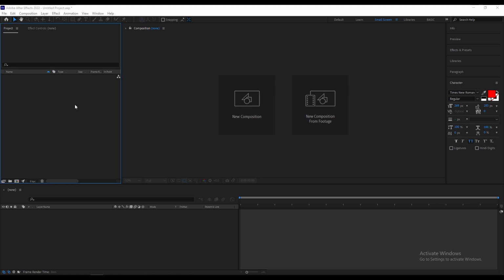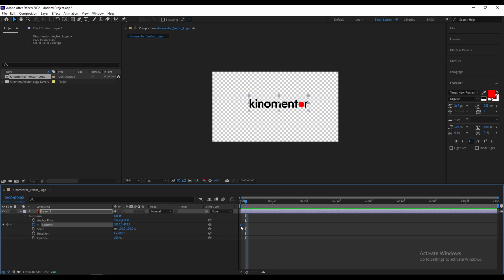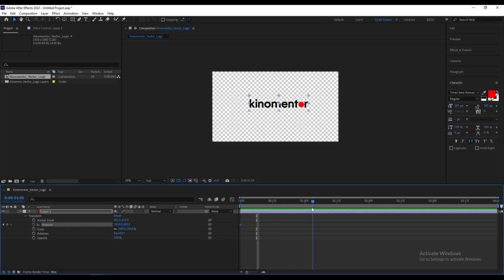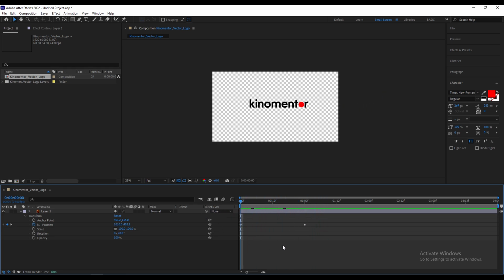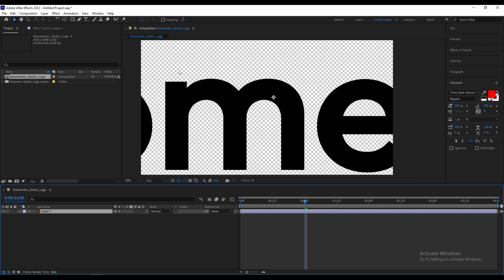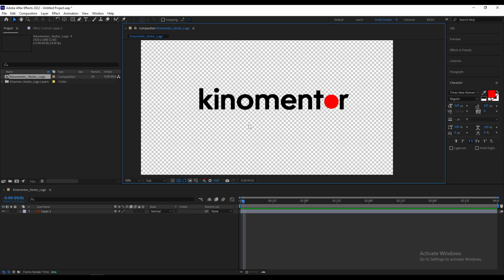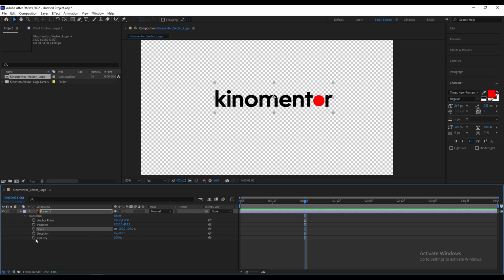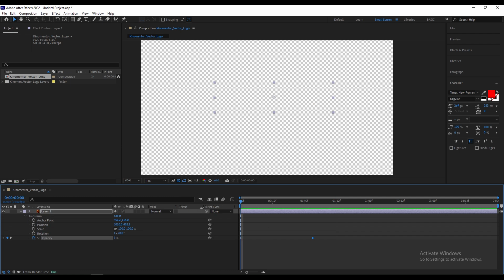AFTER EFFECTS BEGINNERS LESSON 10 "KEYFRAMES"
Keyframes are the backbone of animation in After Effects, and mastering them is essential for creating dynamic and smooth motion. In this tutorial, we’ll cover everything you need to know about keyframes: from setting them to animate layer properties like position, scale, rotation, and opacity. You’ll learn how to create, adjust, and manipulate keyframes to control the timing and flow of your animations. We’ll also show you how to fine-tune your keyframes using the Graph Editor for even more precise control. Whether you’re creating subtle movements or complex animations, keyframes give you the power to bring your vision to life. Let’s dive into the world of keyframes and unlock the true potential of After Effects!